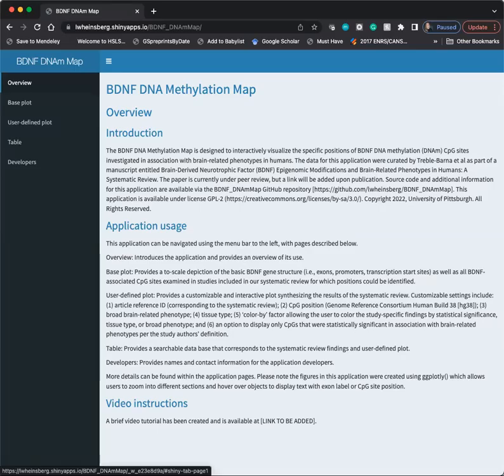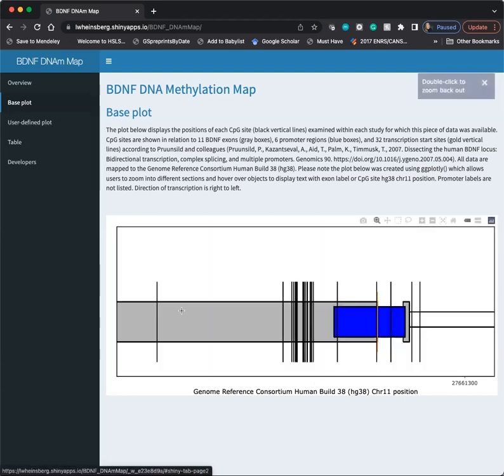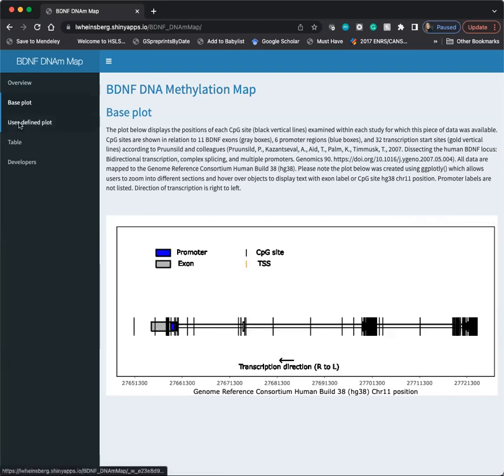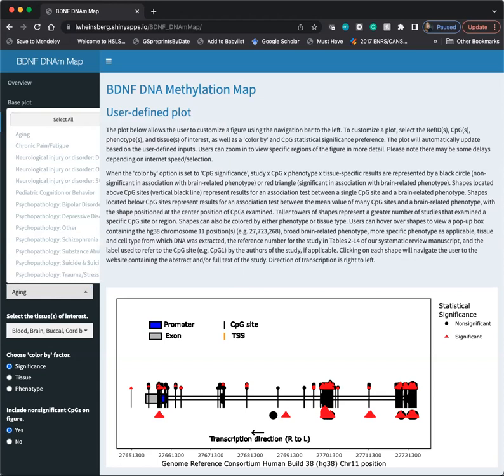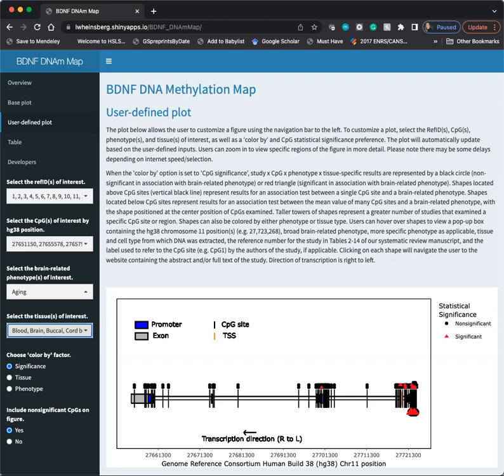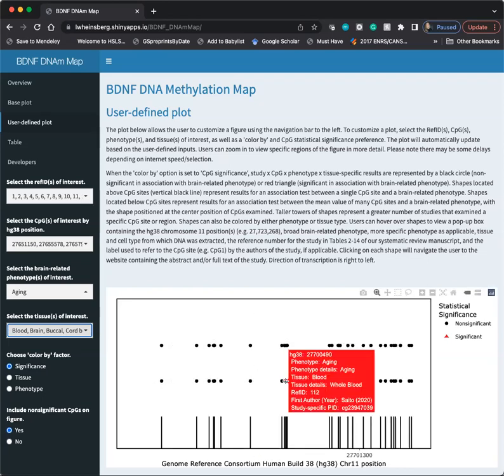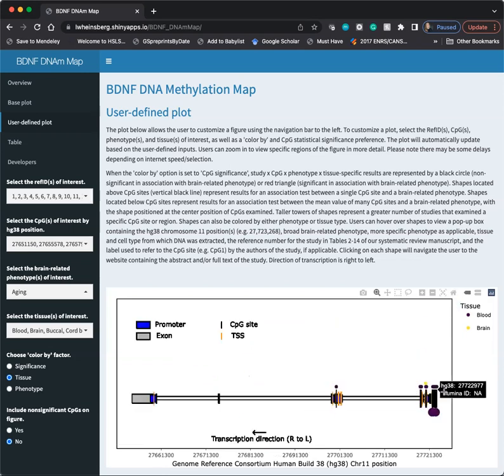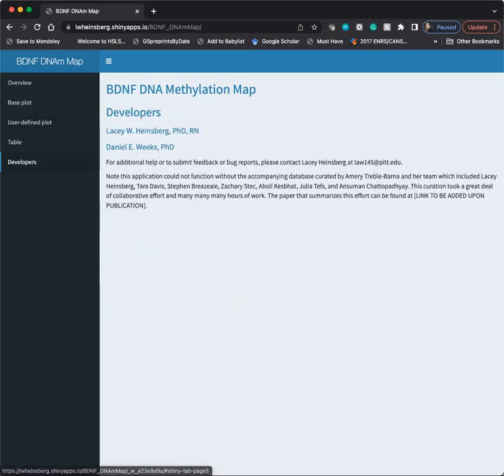BDNF DNA Methylation Map Tutorial